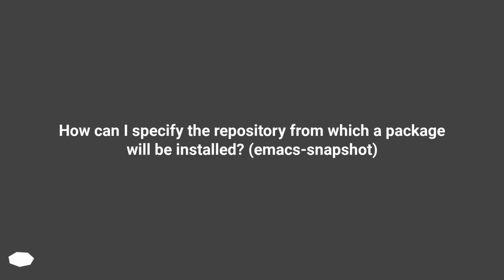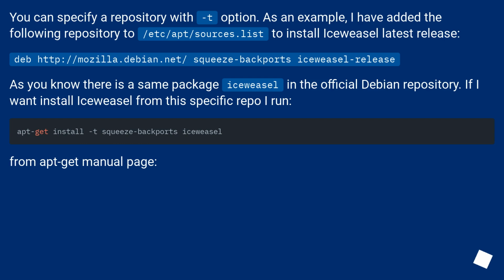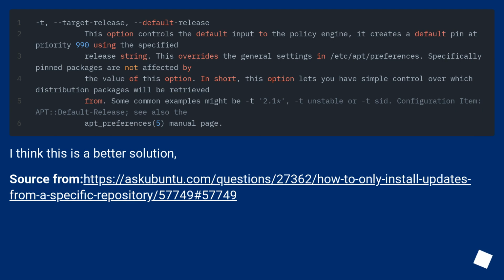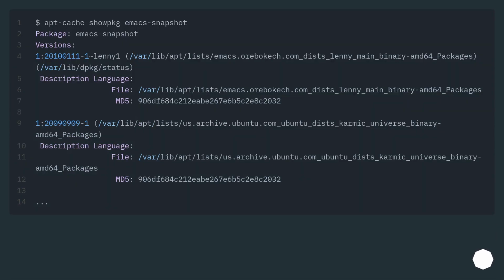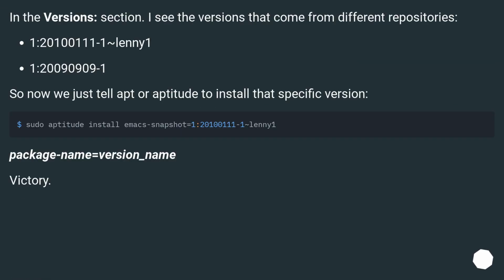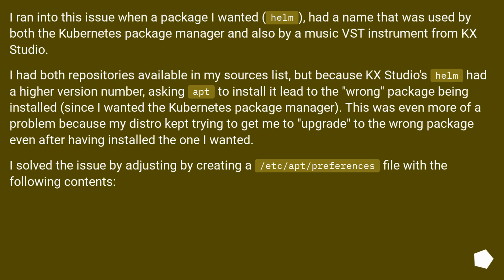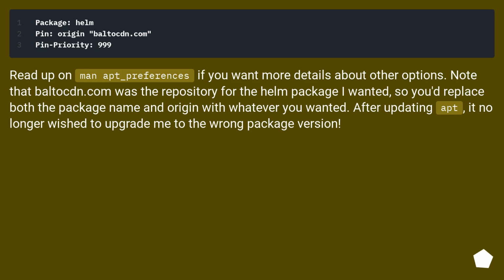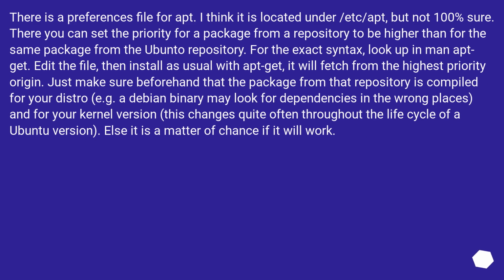How can I specify the repository from which a package will be installed? (emacs-snapshot)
Chapters
00:00 Question
00:31 Accepted answer (Score 45)
01:34 Answer 2 (Score 22)
02:51 Answer 3 (Score 1)
04:03 Answer 4 (Score 1)
04:54 Thank you